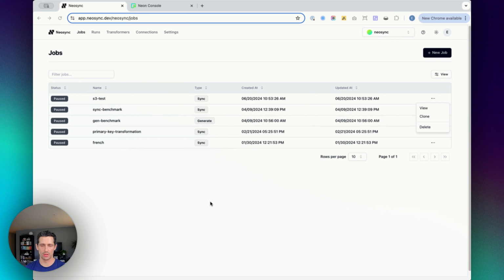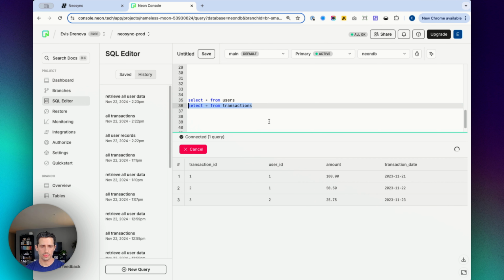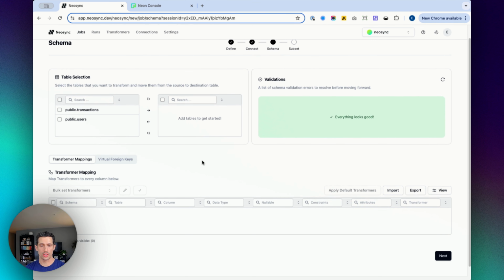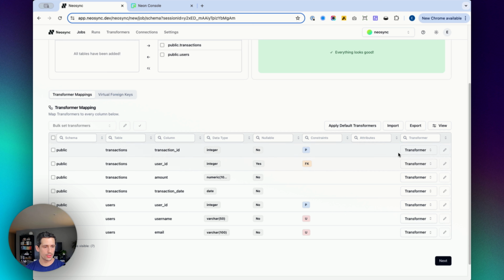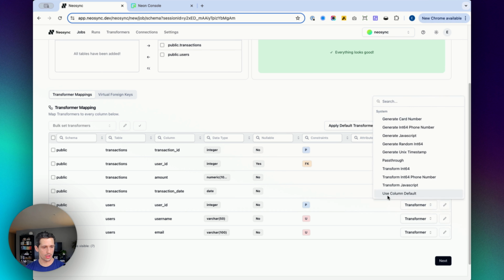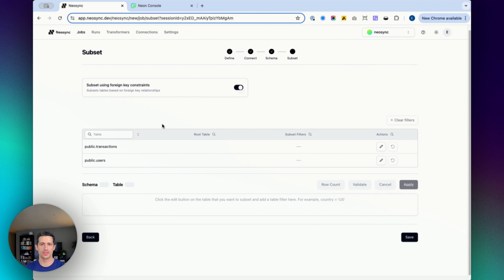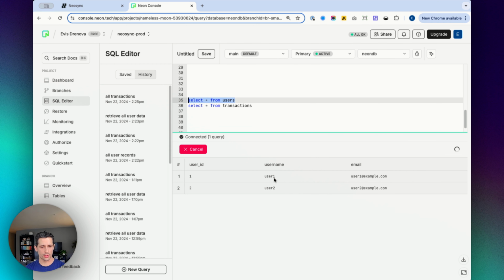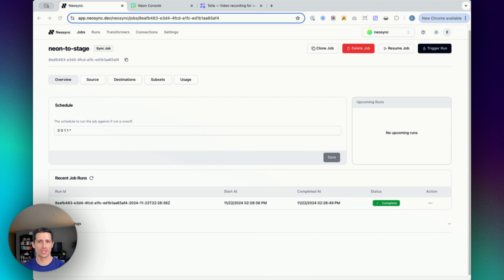Neosync Demo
Neosync is an open source data platform that engineering teams use to anonymize sensitive data so that it's safe to use locally for a better developer experience.